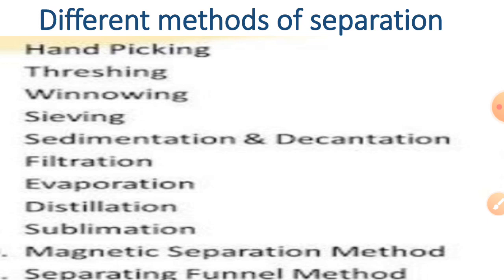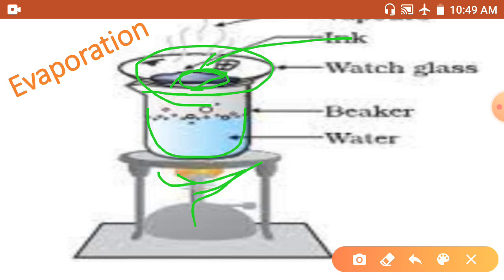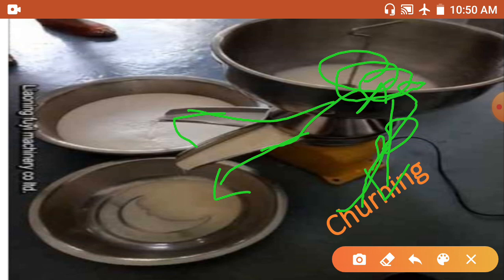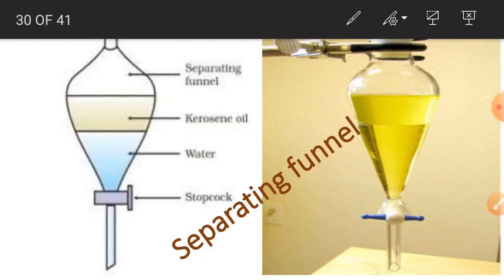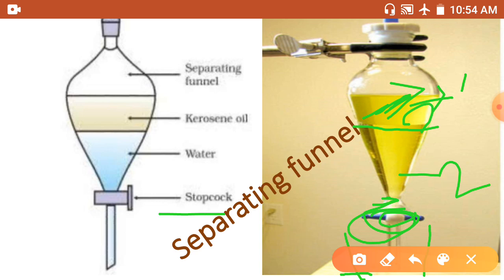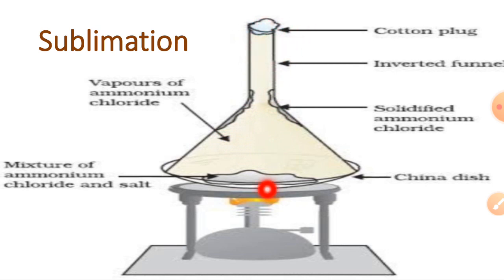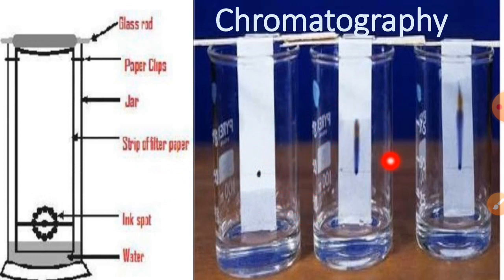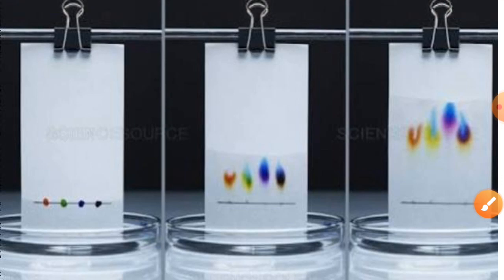Samarpan Gnyan School, Class 9, Science, Chapter 2, Is matter around us pure, Part 3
Class 9, Science, Chapter 2, Is matter around us pure, Part 3